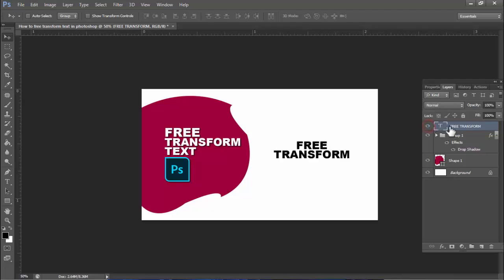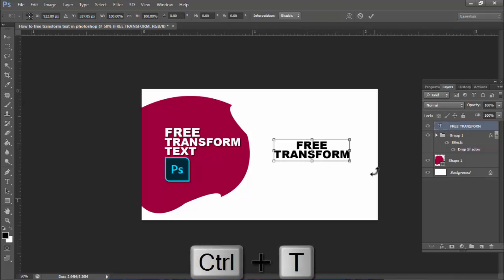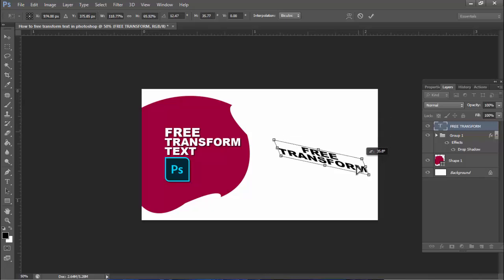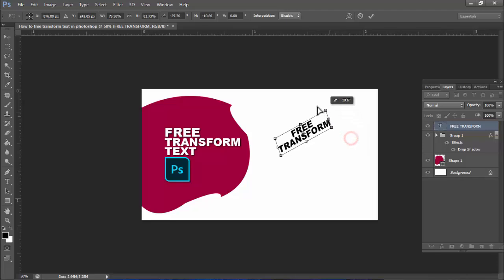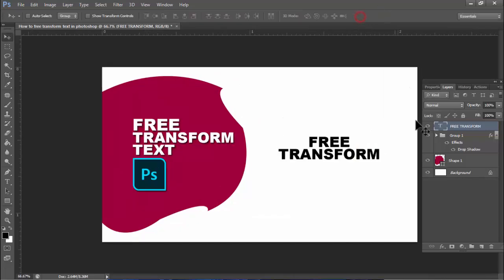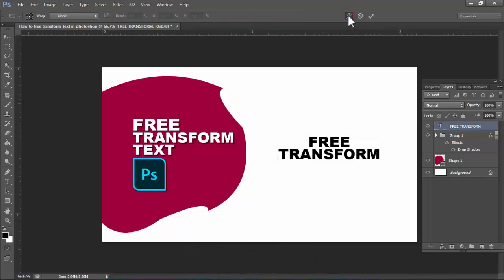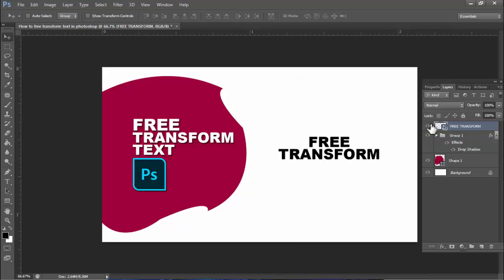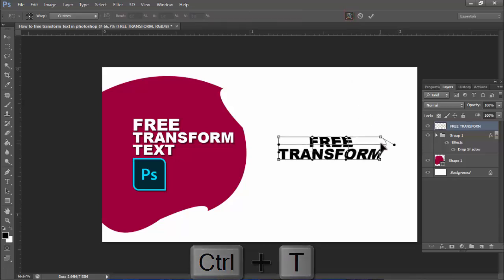How to free transform text in photoshop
In this video : How to free transform text in photoshop